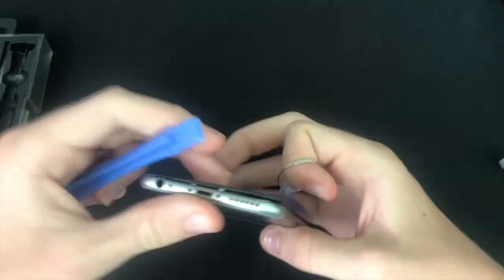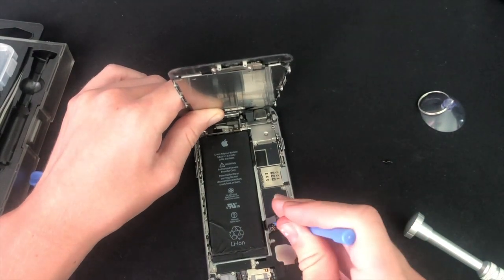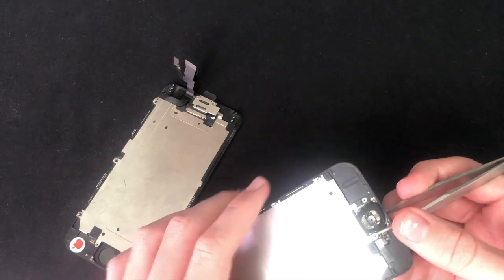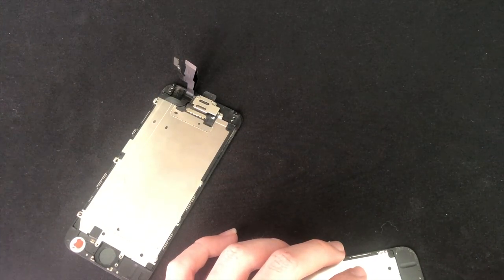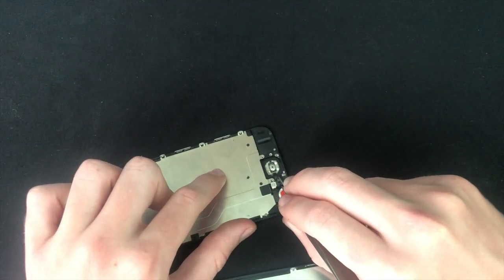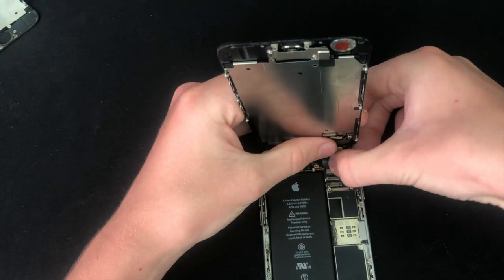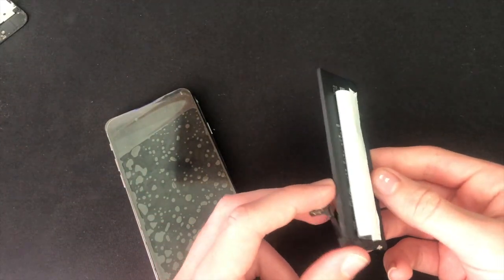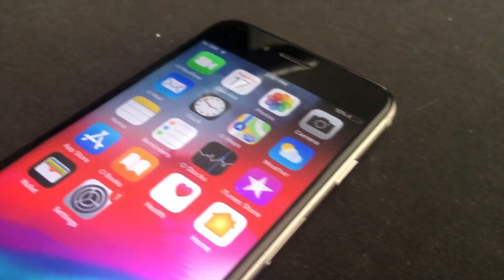The $7.50 iPhone 6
In this video, I will be restoring this space grey iPhone 6 64gb, which I bought online for just $7.50 NZD.